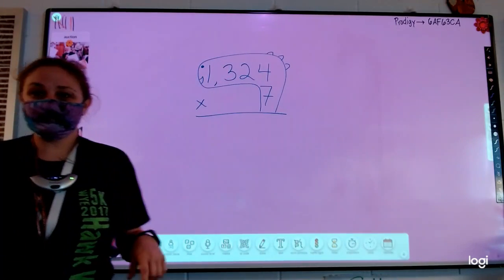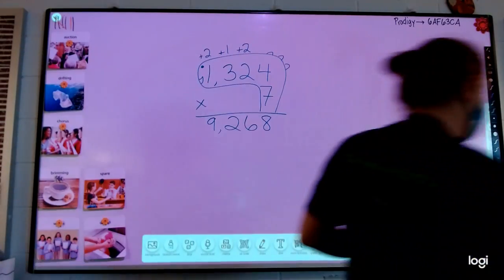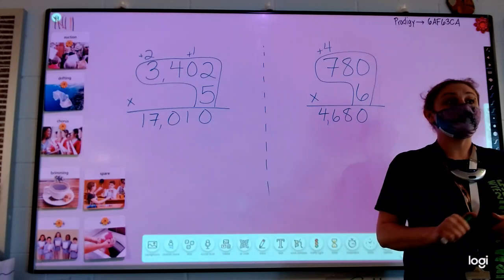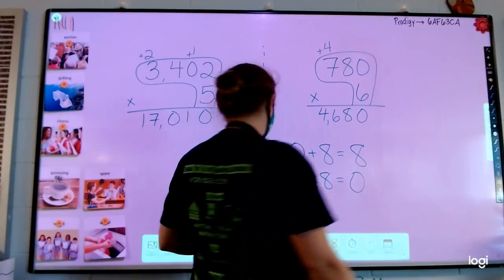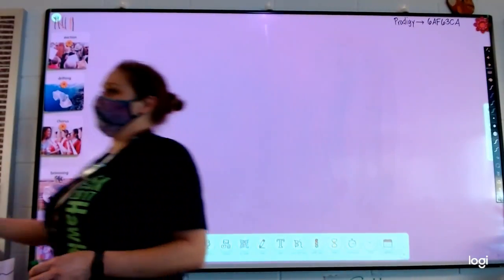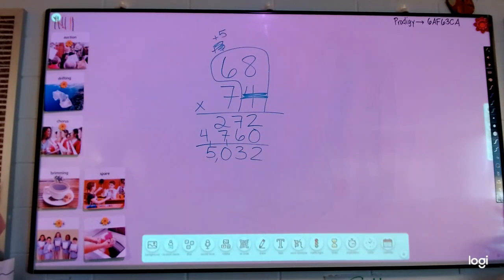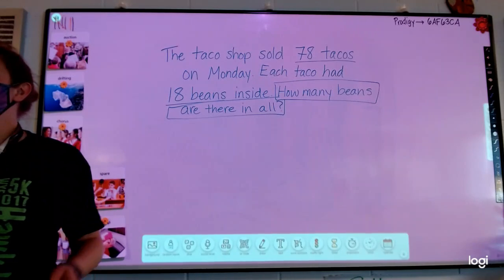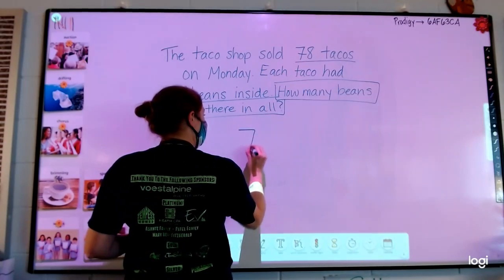Standard Algorithm Lesson Wrap-up